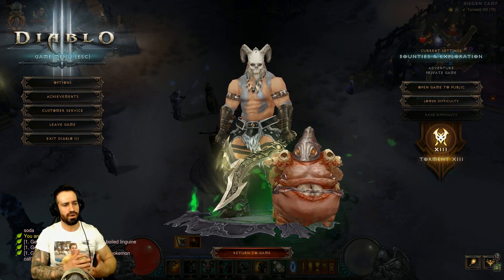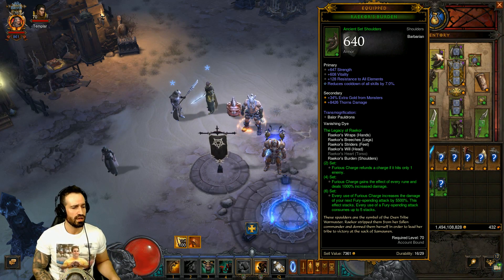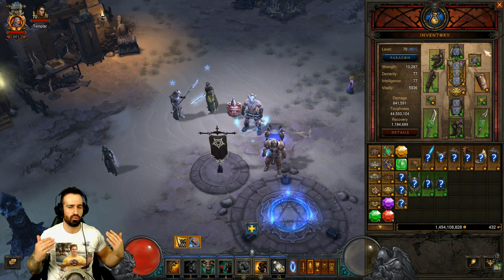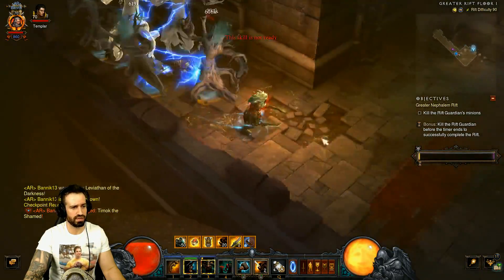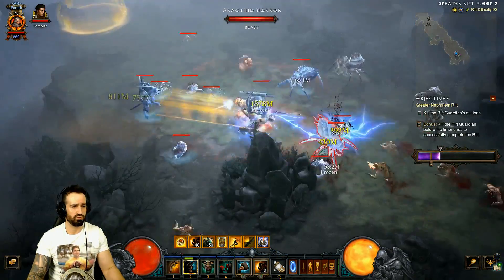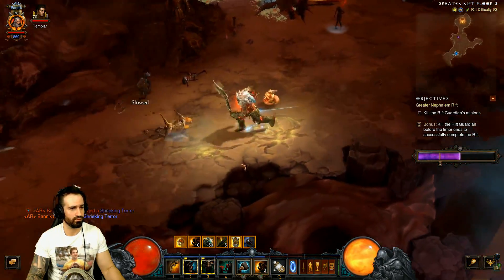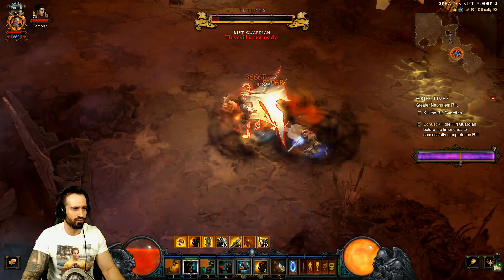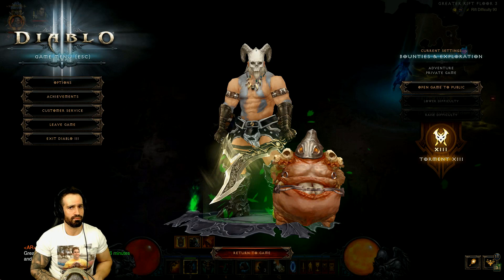[DIABLO 3] CHARGING HOTA RAEKOR BUILD RUN-DOWN, DETAILS AND GAME PLAY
A look into the Charging HOTA Raekor build for the Barbarian class in Diablo 3 Reaper Of Souls!

Initial release date: May 15, 2012
Developer: Blizzard Entertainment
Series: Diablo
Genres: Action role-playing game, Hack and slash
Modes: Single-player video game, Multiplayer video game
Designers: Leonard Boyarsky, Josh Mosqueira.